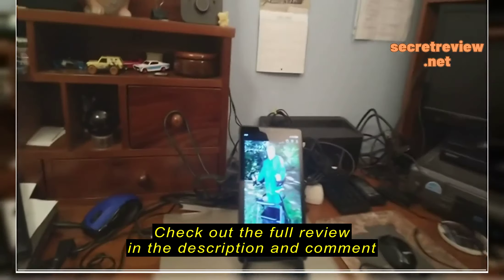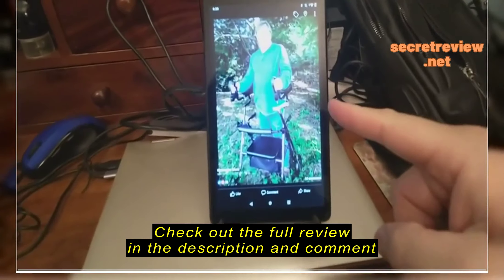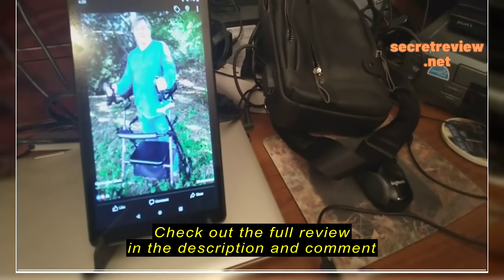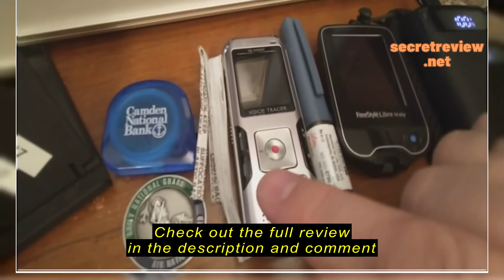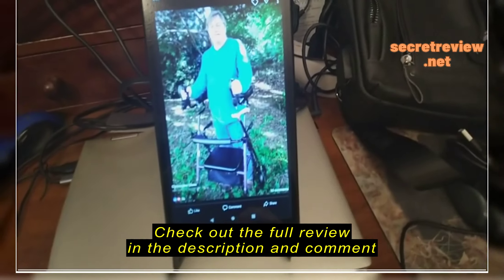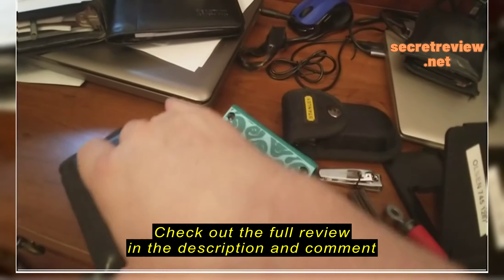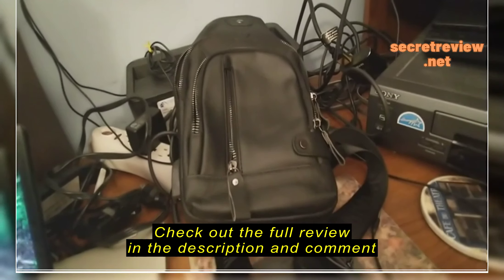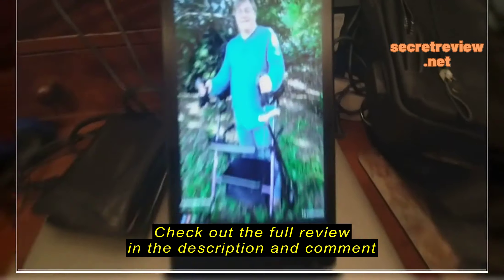Review BULLCAPTAIN Genuine Leather Sling Bag with USB Charging Port Multi-pocket Chest Bag for Men H